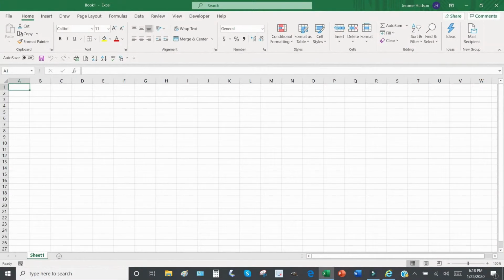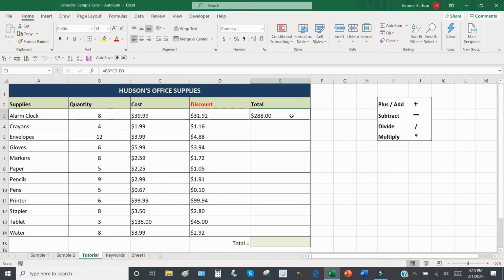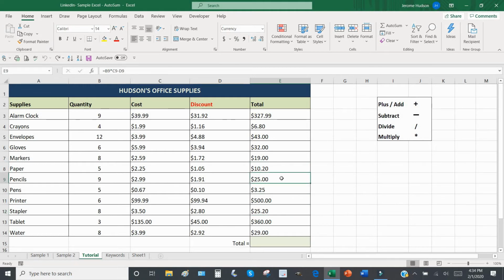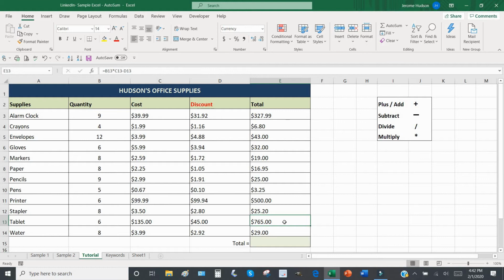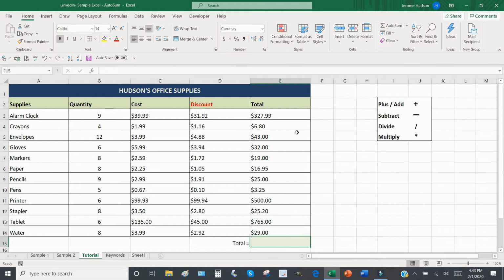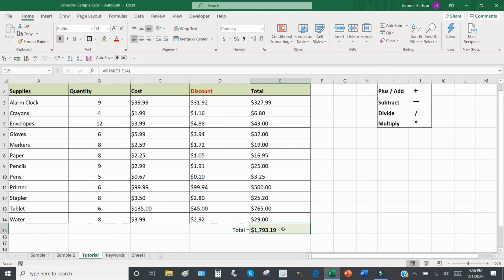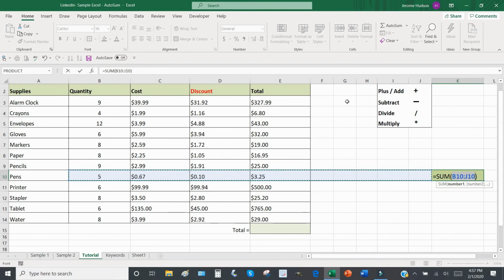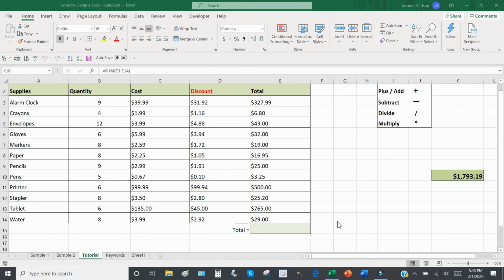Quick Tip Excel Function- - AUTOSUM FUNCTION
The Excel AutoSum function is one the easiest ways to calculate and therefore summize the numerical data on an Excel Spreadsheet without the use of a calculator. It is also extremely simple to apply when needed. This video shows just how simple it can be to apply and the value that it has. For more quick tips regarding Excel most commonly used Functions go